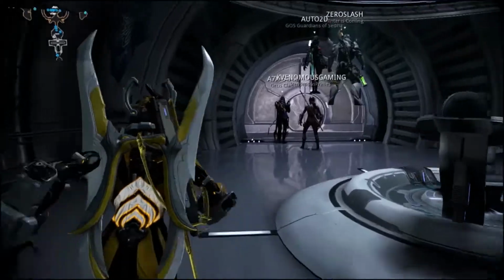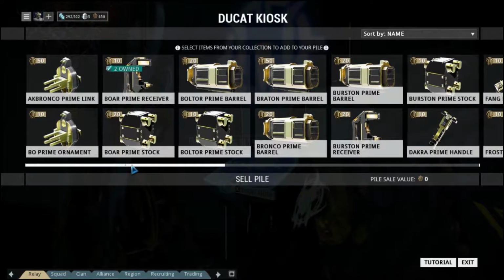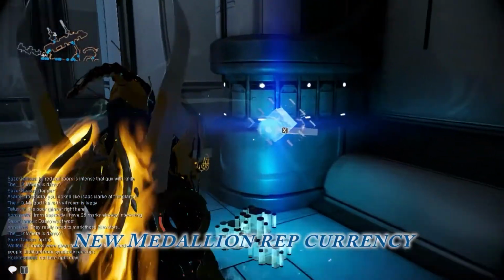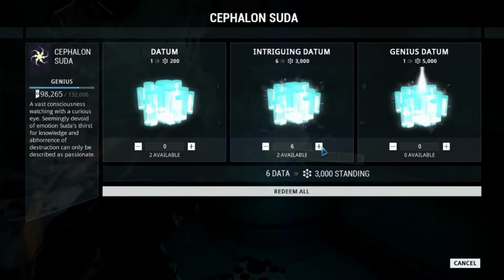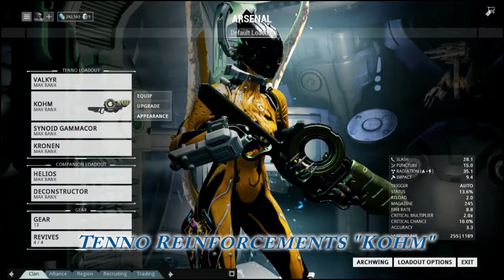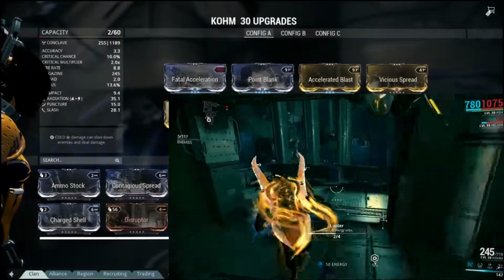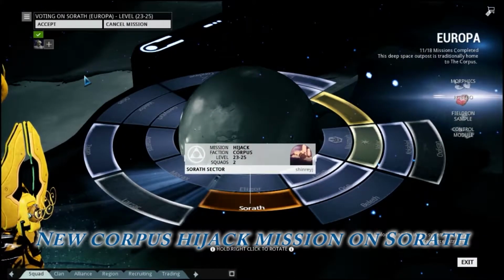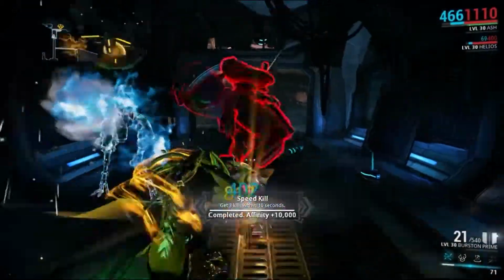Warframe: Storm Files S2/Ep.35 "Update 15.6 Expanding the Gameplay"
All you can really say after this patch is. Warframe is stepping up the game on us. And I can't really complain about that one bit. Factions got a major buff, and new things to do. Tenno Relays are rather awesome and new mods for every frame just about. Good Times!